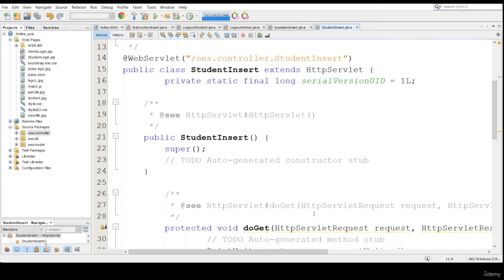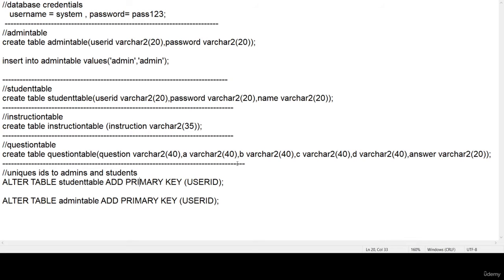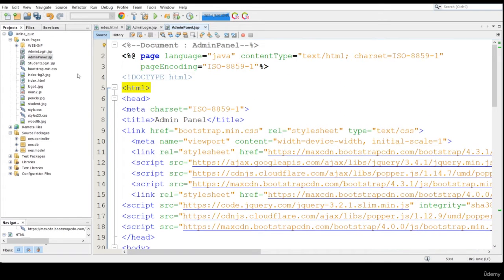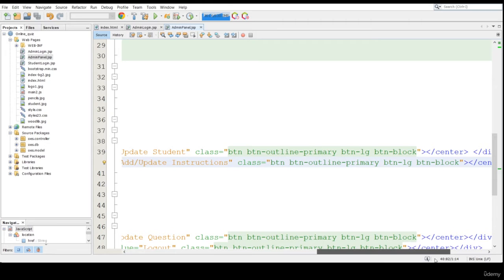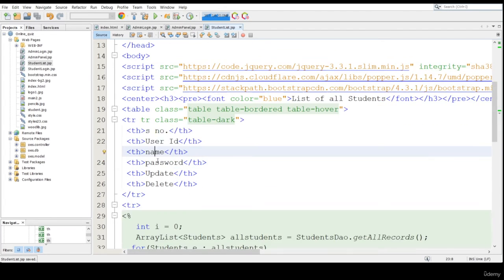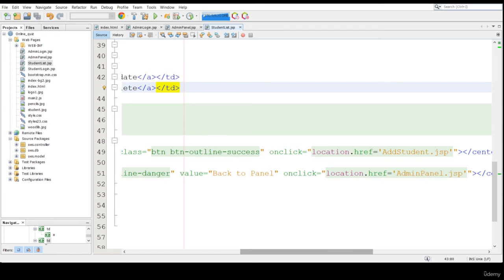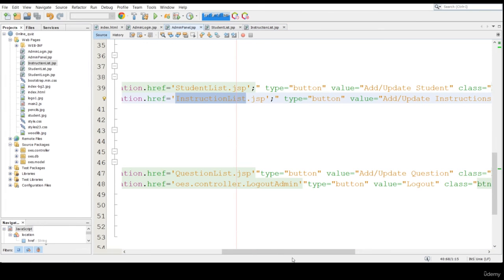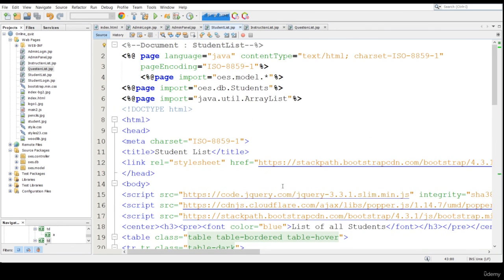006 Creating JSP pages Part 1 (p16)